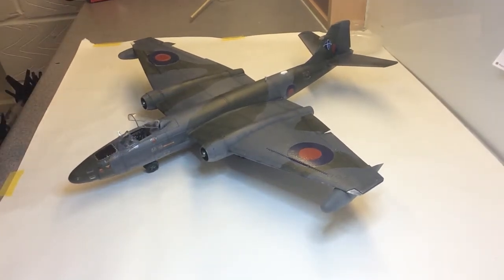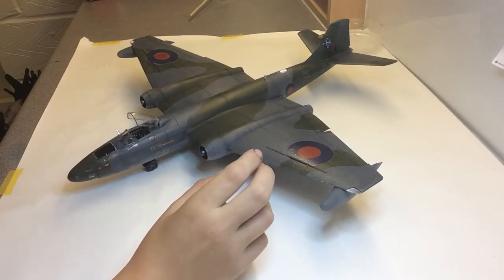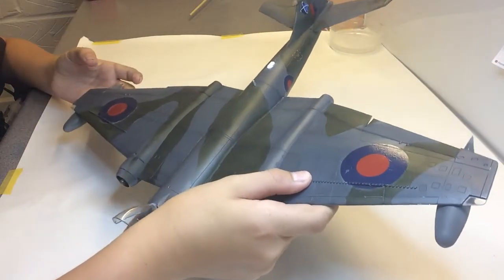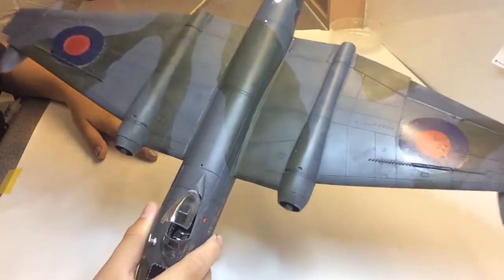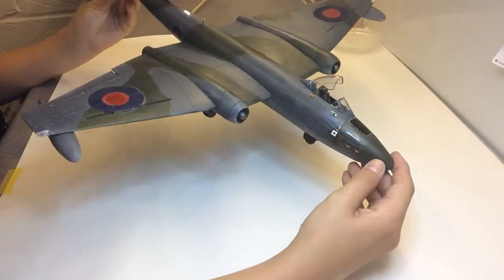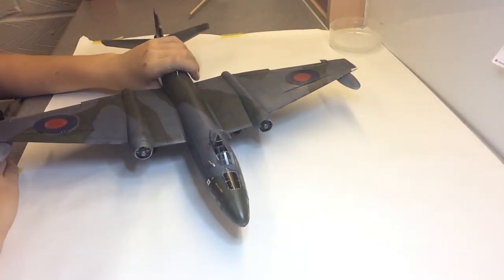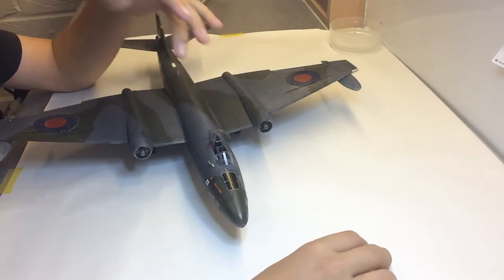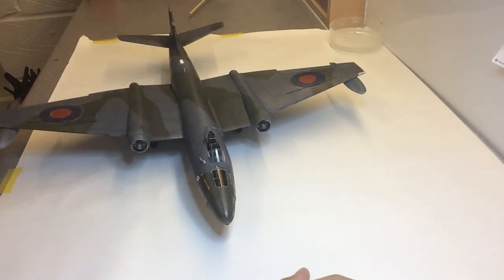Airfix EE camberra pr.9 for the love of fredy GB final reveal